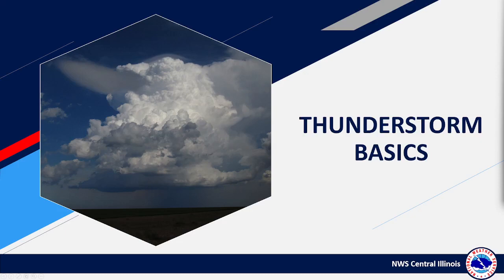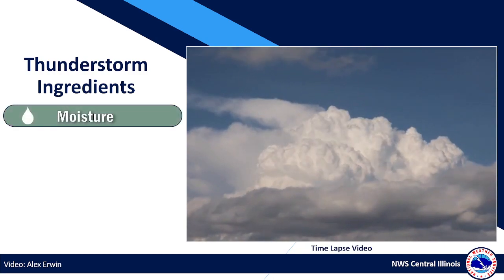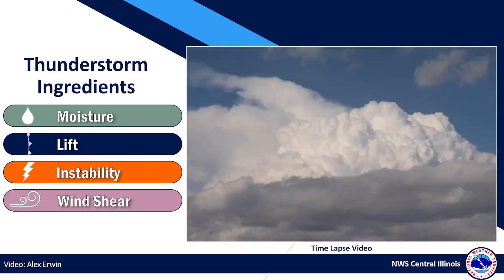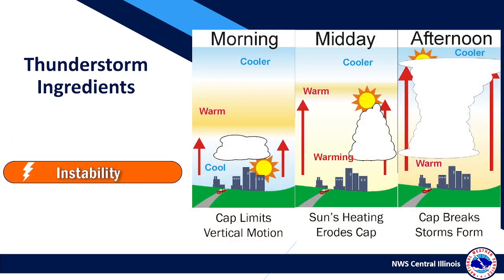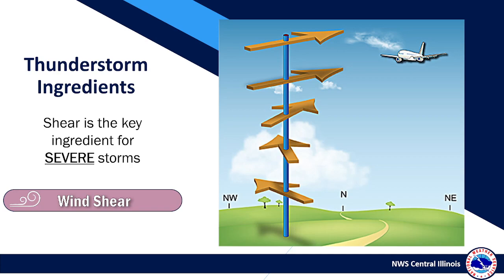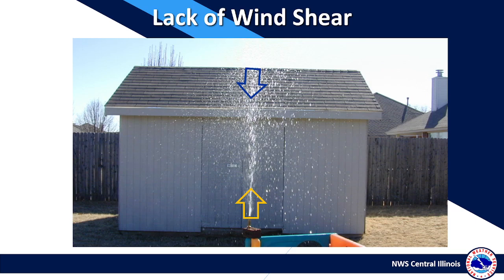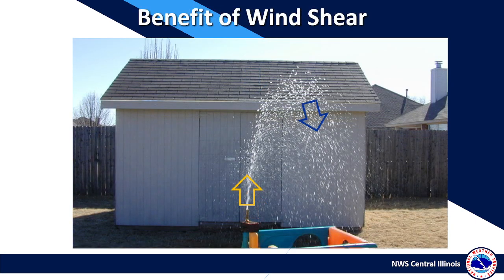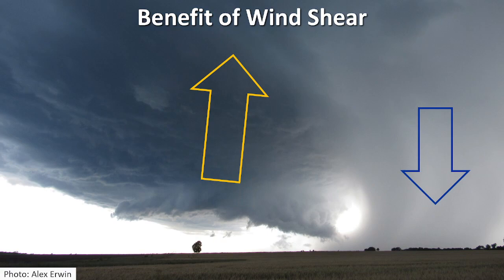Storm Spotter Training: Thunderstorm Basics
This video discusses thunderstorm formation, and what to look for as a spotter.
Lincoln, IL